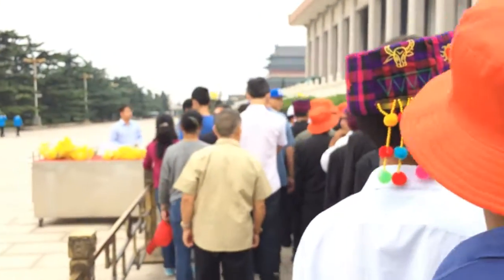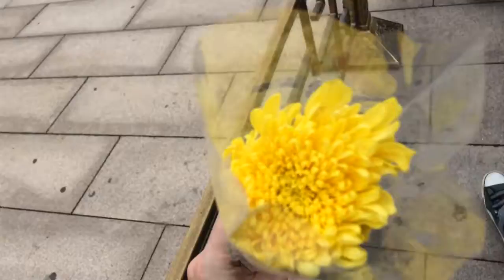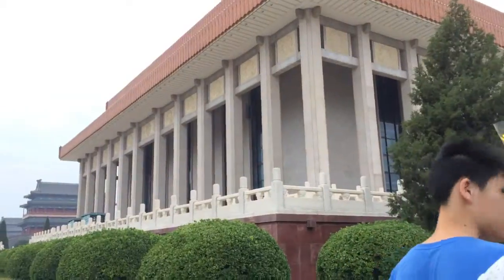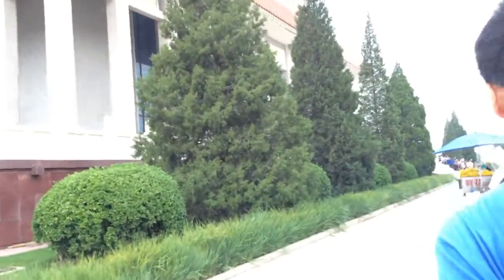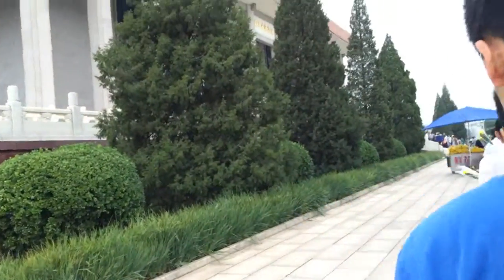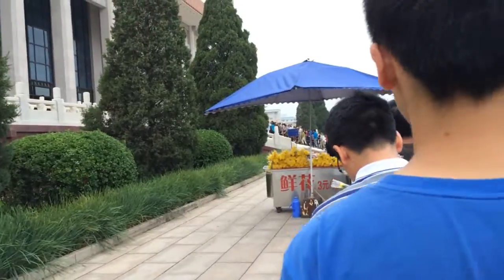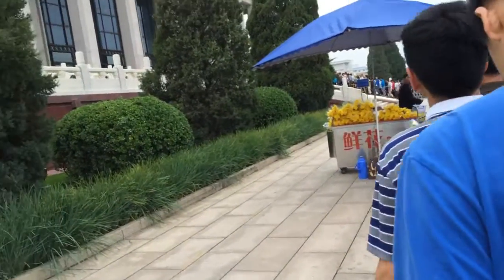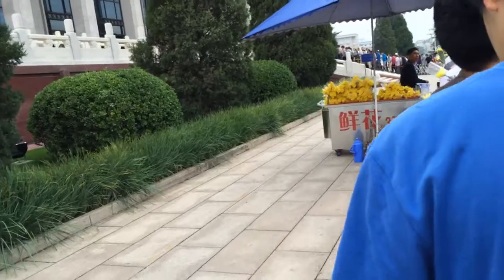Chairmen Mao Memorial Hall - Beijing - China (2)